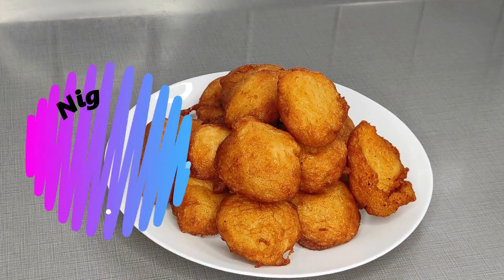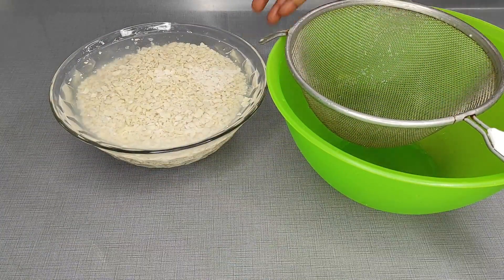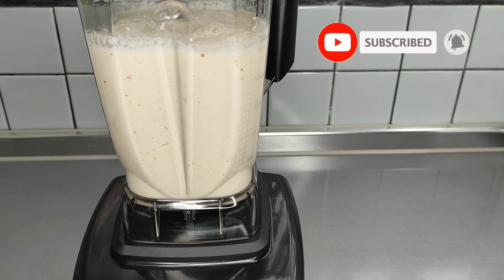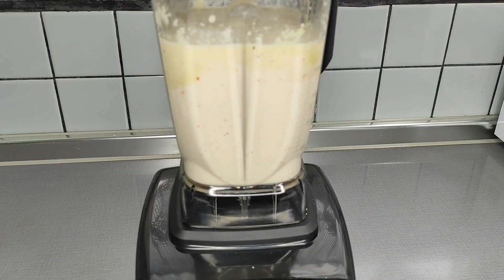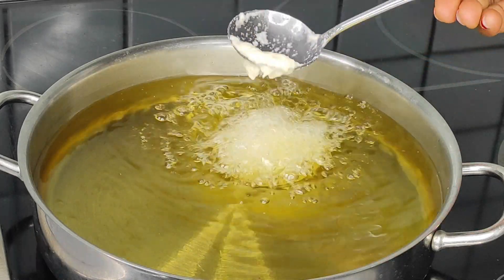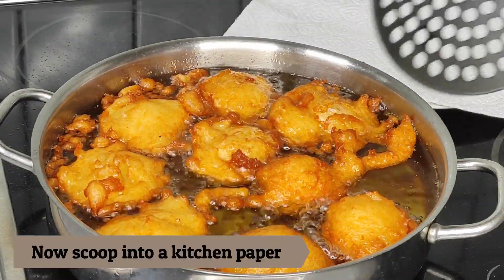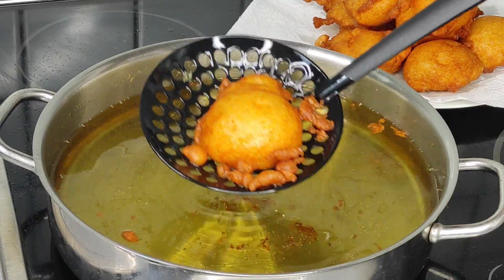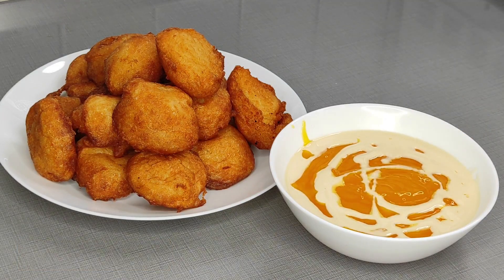The simplest way to make Nigerian fluffy Akara/Koose recipe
Hi friends, do you like to make that perfect and simple fluffy Nigerian Akara/ koose AKA Beans cake recipe? if yes, then this recipe if for you, this delicious Akara breakfast recipe can be serve with Pap ( Akamu ), Custard, Bread, even with cooked beans, rich in protein and minerals, my beginners friendly step will guild you.

hope you give this recipe a try back in your home, please leave a comment behind if you like this recipe, all comments and ideas are welcome in the comments section below.

👆- It will be nice, if you can click ( LIKE ) after watching my video to help my Channel grow.

📣- Share the link to friends and family, for others to know what you´re cooking next.

Recipe:
Black eyed beans ( 1 Cup enough for two adults )or as desire
1 Onion
2 small scotch bonnet pepper ( add according to your choice )
Seasoning powder
Salt to taste
Vegetable oil enough to fry Akara

You can add other ingredients, it depends on your preference.

Click on any links to watch my previous videos below.